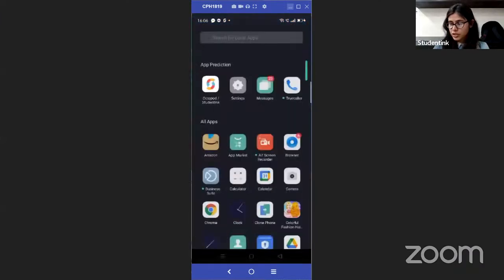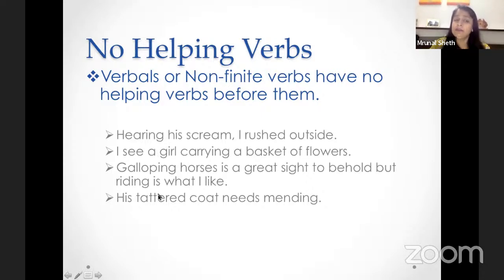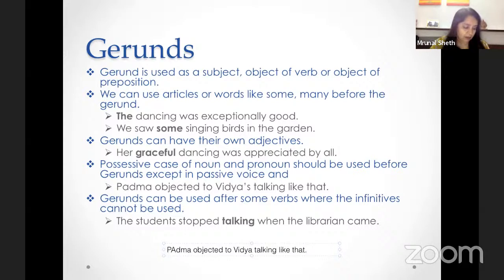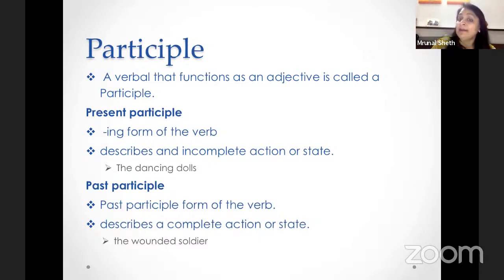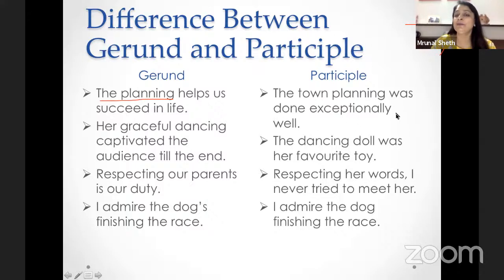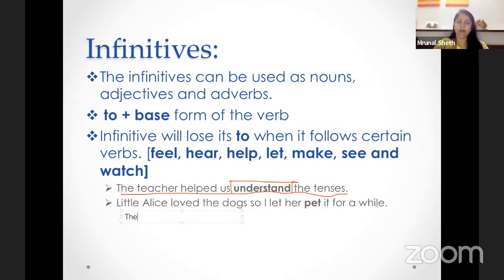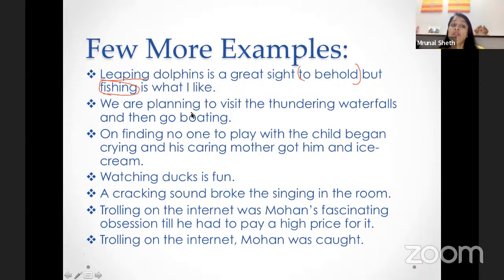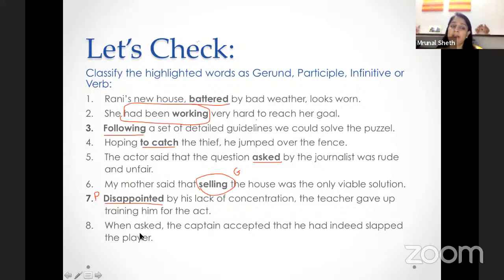Be Exam Ready - English Class | Studentink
This exam season don't let any topic confuse you, learn all the tough topics and master them with us.